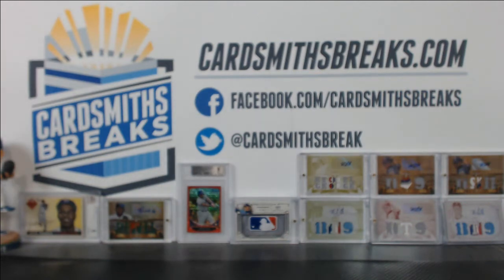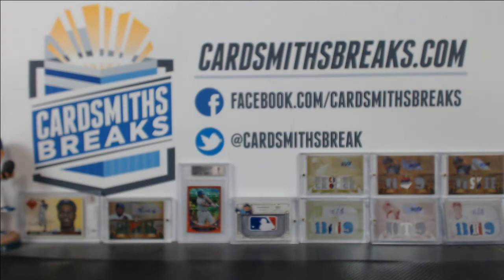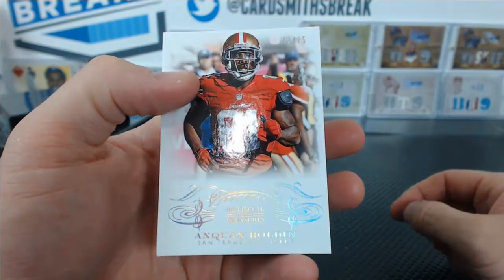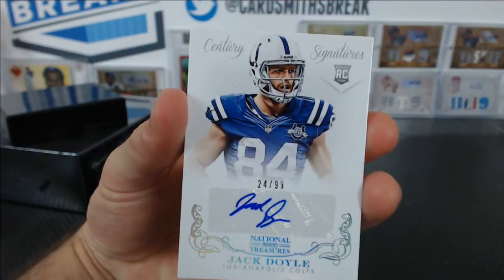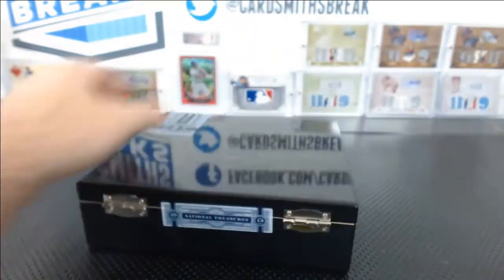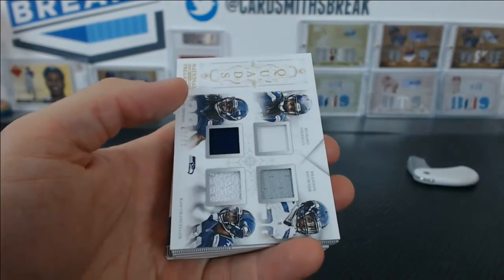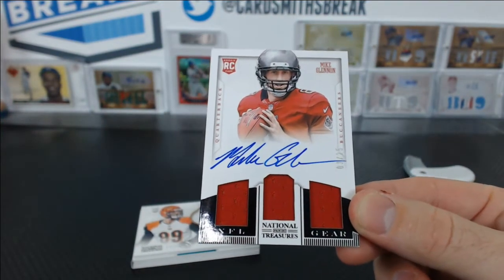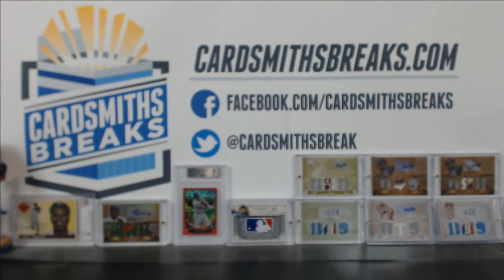2013 Panini National Treasures Football Half Case Break #7